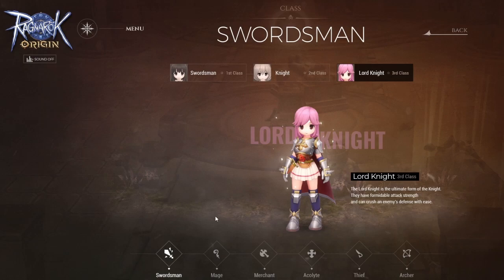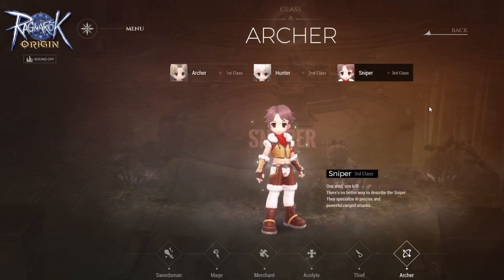Checking out Ragnarok Origin - Coming out Nov 10th!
Taking a brief look at the Ragnarok Origin coming out to North America on November 10th. I loved Ragnarok Online back in the day and I'm hyped to try out Ragnarok Origin on Android!